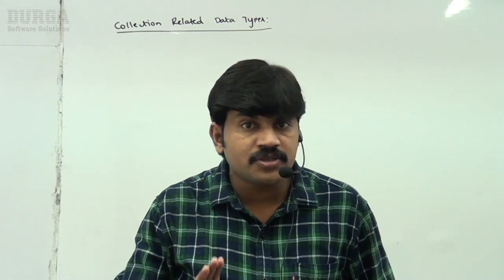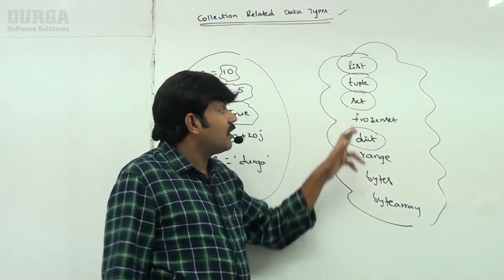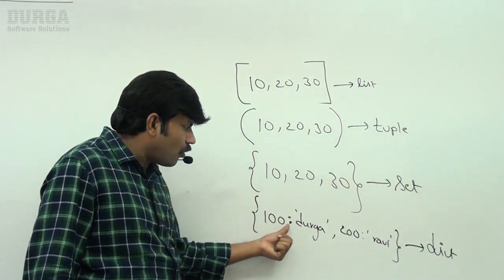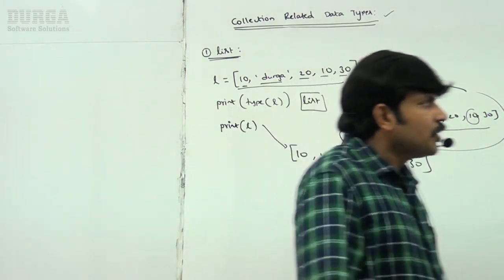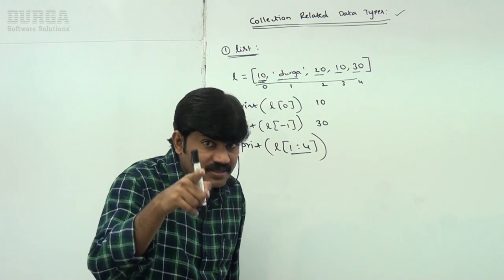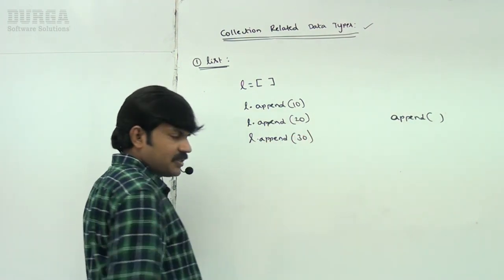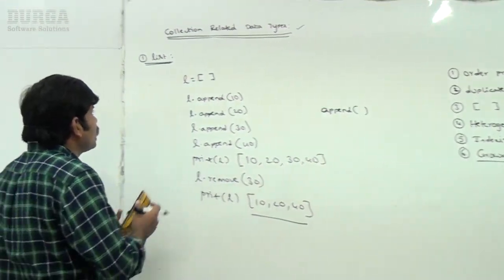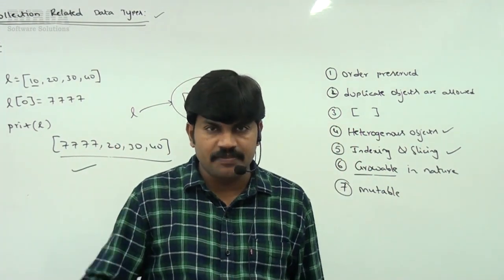Python Coding 2024 - 37 Python Data Types List data type